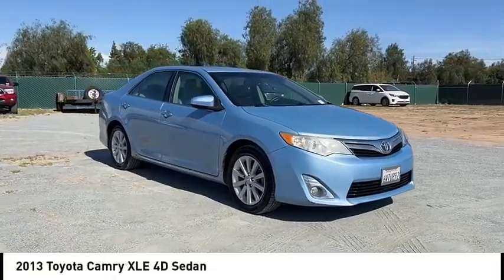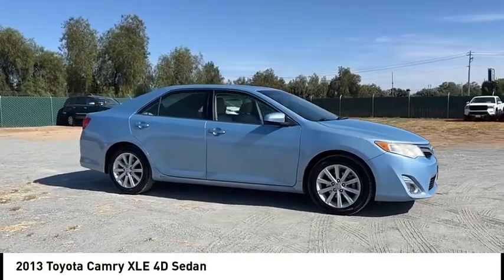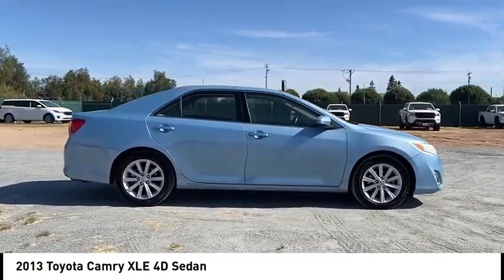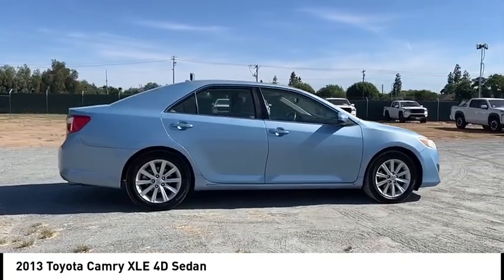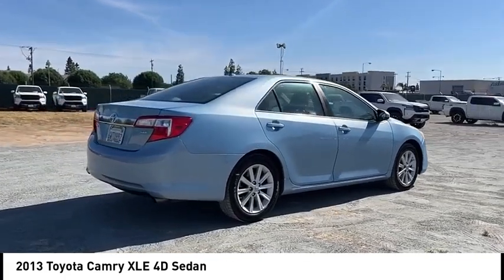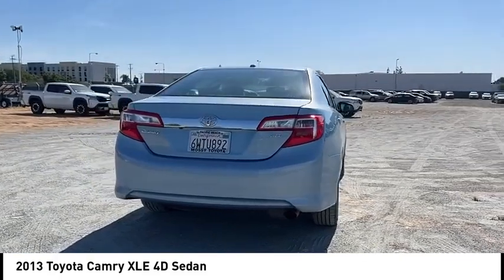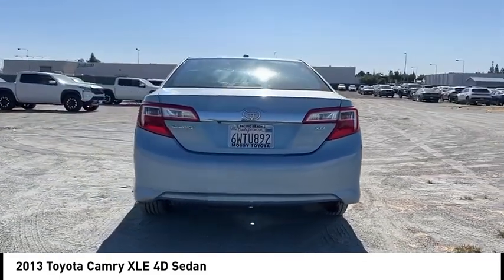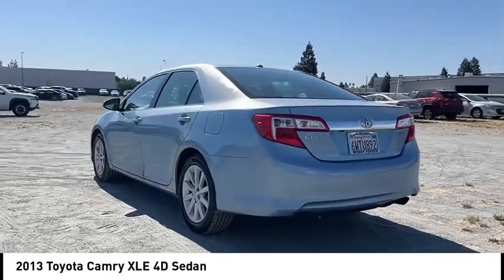2013 Toyota Camry VIN DR300937PX Used FRESNO HYUNDAI LITHIA VISALIA MADERA CLOVIS REEDLEY DINUBA SH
2013 Toyota Camry XLE 4D Sedan - Stock#: DR300937PX - VIN#: 4T4BF1FK4DR300937

Check out this 2013 Toyota Camry.   Welcome to Lithia Hyundai of Fresno. Your home to an unique experience, with over 400+ vehicles to choose from.brbrOur non-commissioned sales staff will focus on your needs and experience when shopping with us, and we are proud to provide our guests with a simple, fast, and transparent purchasing process.brbrThis beautiful gem with low miles was meticulously inspected and reconditioned by our Certified Service Team. Lithia Hyundai of Fresno offers an Exclusive 150-Point Vehicle Inspection, Premium Tire and Brake Reconditioning Standards, Third-Party Price Validation, and a Vehicle History Report.brbrCome to Lithia Hyundai of Fresno where Used cars are like NEW.brbrMUST SEE IN PERSON TO SEE THE TRUE VALUE.brbr. CARFAX One-Owner. 25/35 City/Highway MPG 2.5L I4 SMPI DOHC 6-Speed Automatic FWD ABS brakes, Alloy wheels, Electronic Stability Control, Front dual zone A/C, Heated door mirrors, Illuminated entry, Low tire pressure warning, Power moonroof, Remote keyless entry, Traction control.brbrAwards:br  * 2013 KBB.com 10 Best New Sedans Under $25,000   * 2013 KBB.com Best Resale Value Awards   * 2013 KBB.com Brand Image Awards Contact the dealership today.